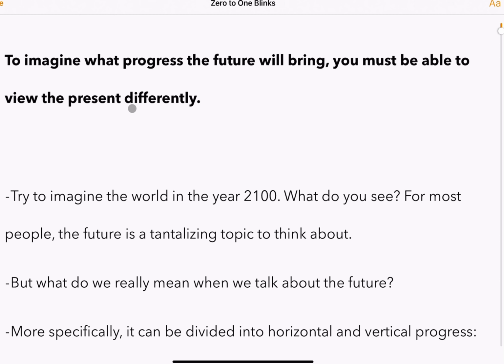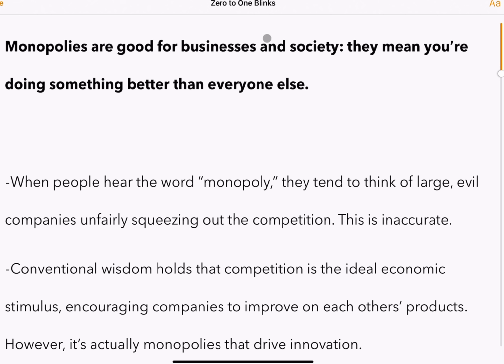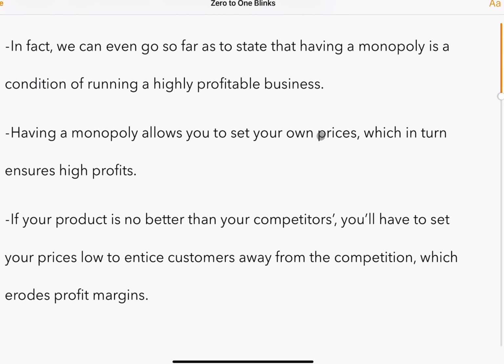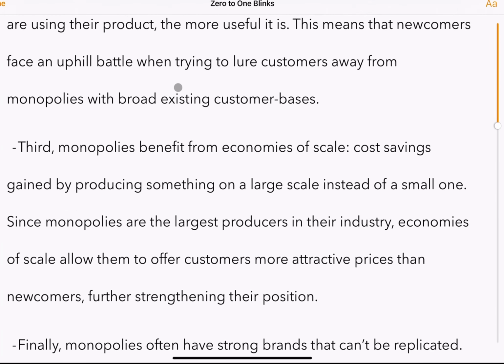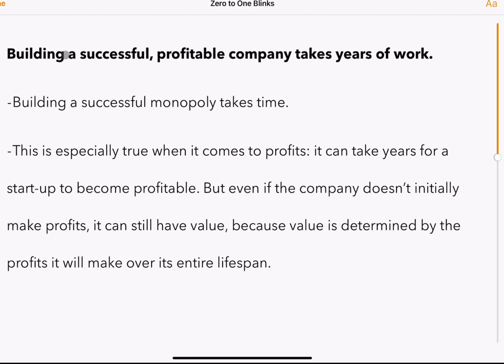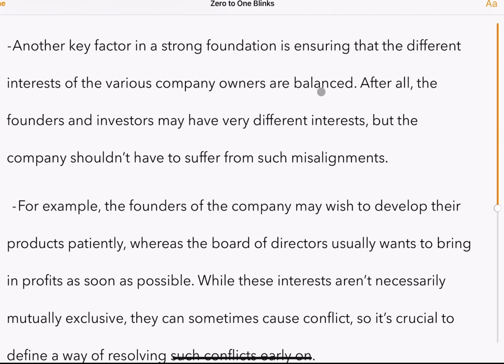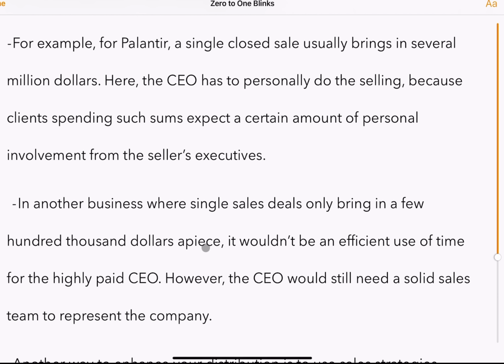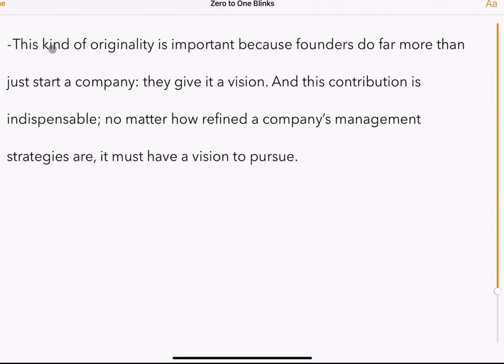Palantir's Blueprint from Peter Thiel | Zero to One Analysis (2/2)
In this video, I go deep on analysis of Peter Thiel's Zero to One and its relation to Palantir...

Jackson